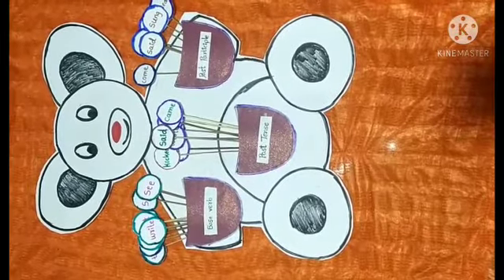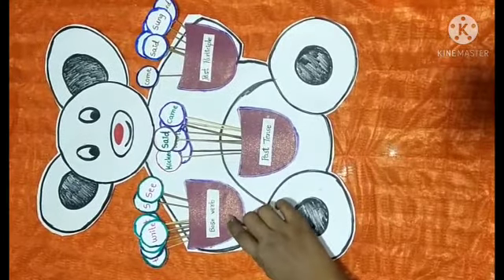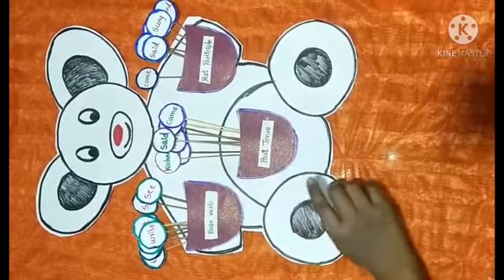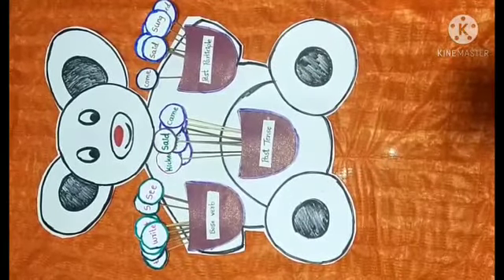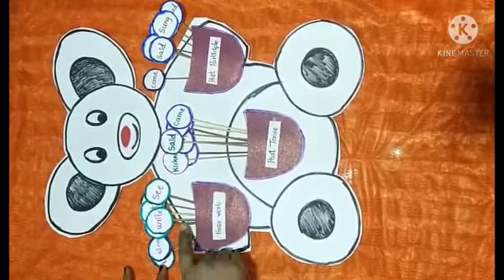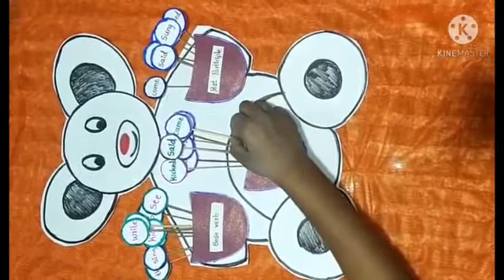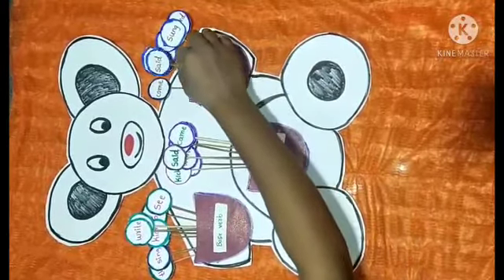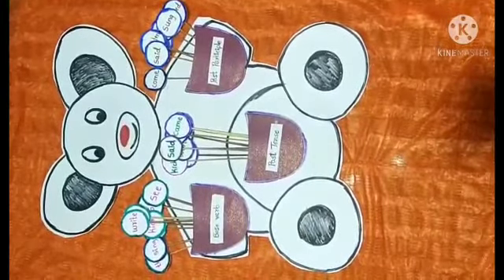English TLM of Verb forms|English language teaching|N.H.Kusugal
This is a simple TLM that elaborates the three different verb forms. Present  form, past tense form and Past participle forms are the three verb forms.